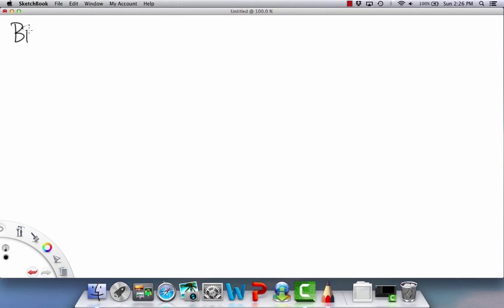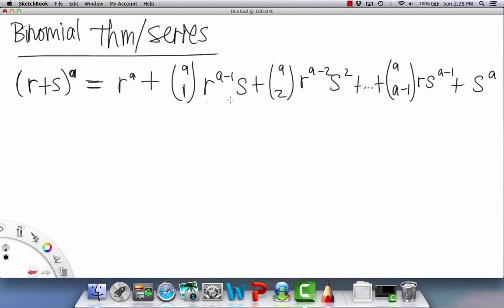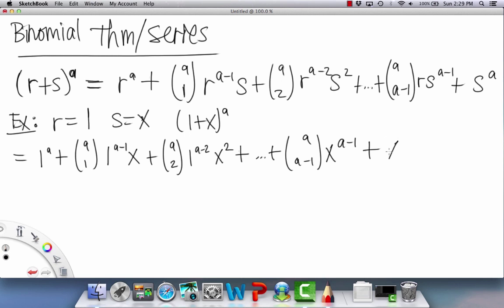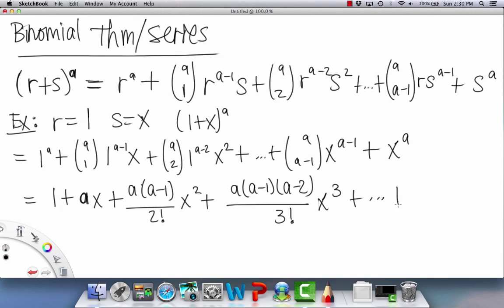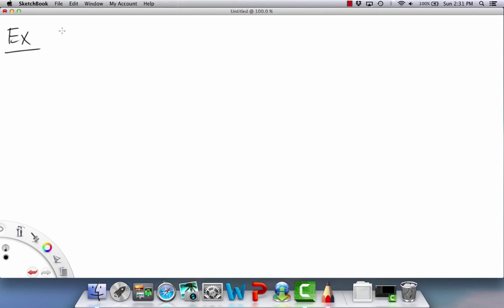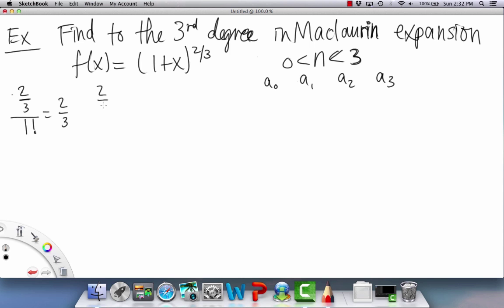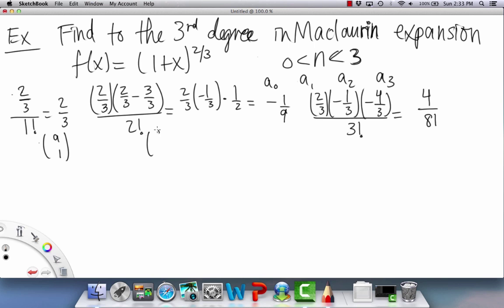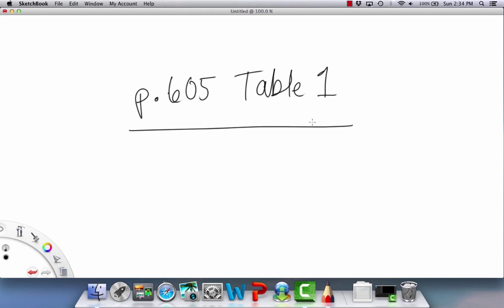Taylor Series Overview pt 3 | Single Variable Calculus for Sci & Eng | Griti